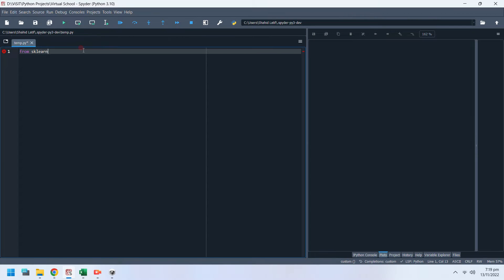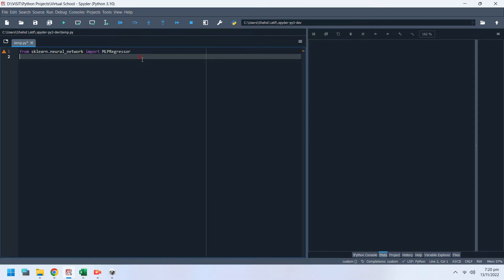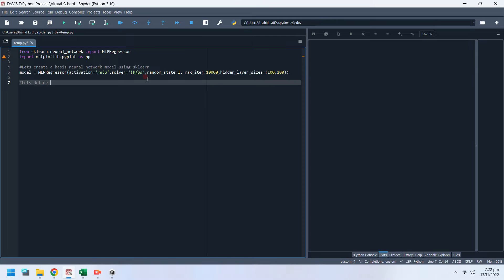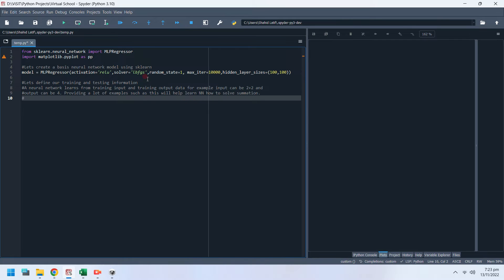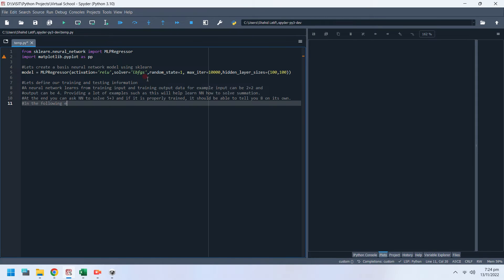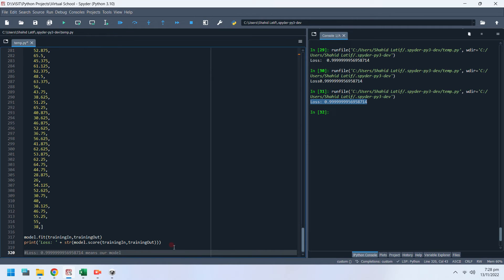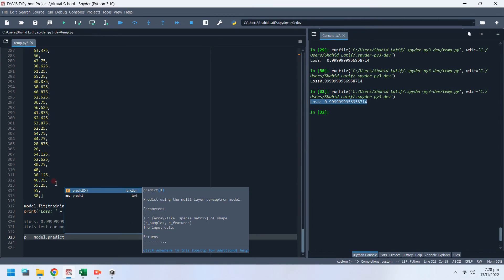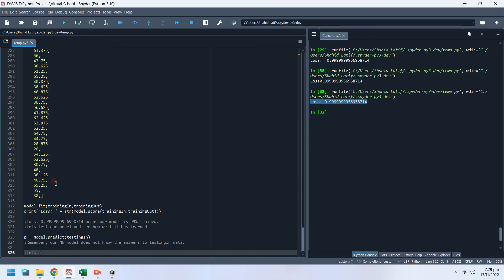Python: How to create and train a neural network machine learning model using sklearn/scikit-learn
Today we will show you how to create and train a neural network machine learning model using sklearn/sci-kit learn. We will use MLP Regressor (Multi-layer Perceptron Regressor) as model, RELU (rectified linear unit) for activation, LBFGS (Limited-memory BFGS) as solver/optimizer. We will try to teach the model how to predict the average of eight random numbers.